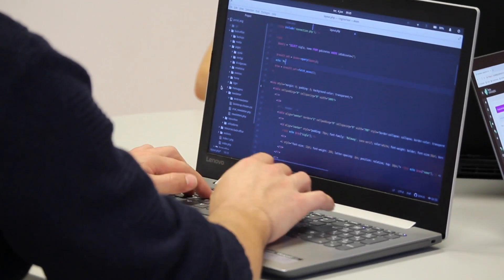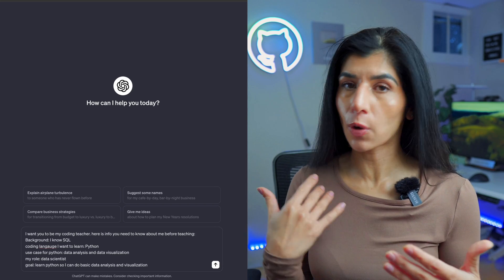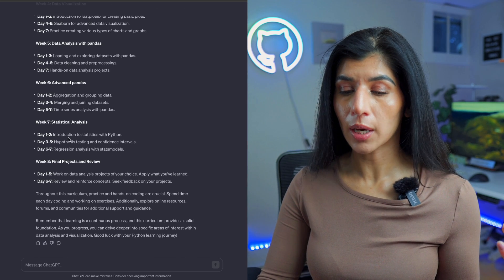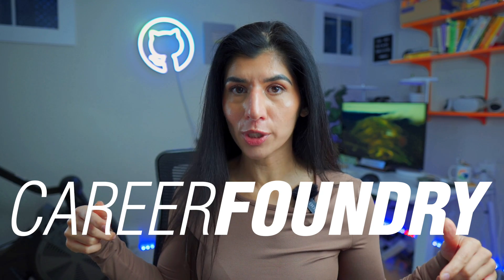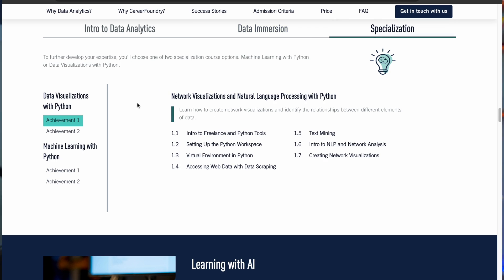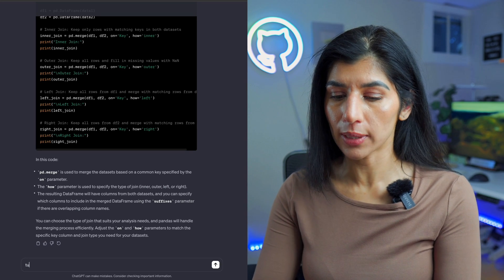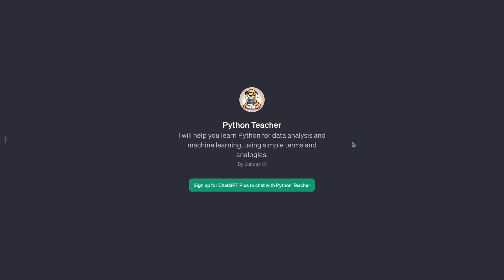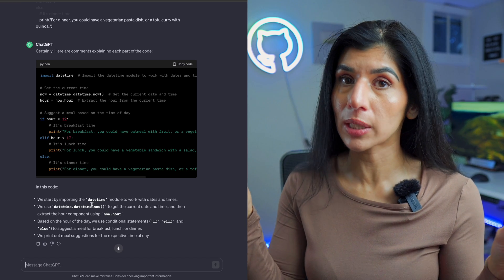How to Learn Python FAST with ChatGPT in 2024?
In this video, I am sharing framework and tips to learn any coding language FAST with ChatGPT in 2024. This video is focused on Python but the tips are relevant to any programming language. How have you been using ChatGPT or Bard?  Any cool ideas?

0:00 why chatgpt
1:03 why python
1:27 define curriculum
3:56 have it teach you
5:00 data analytics (sponsored)
6:06 write code
6:32 convert to diff coding language
7:22 custom GPT for Python
8:04 coding for advanced analysis
8:36 debugging & other use cases
10:12 drawback of chatgpt